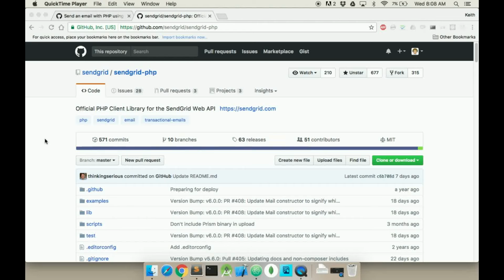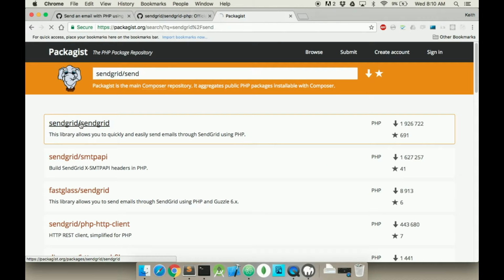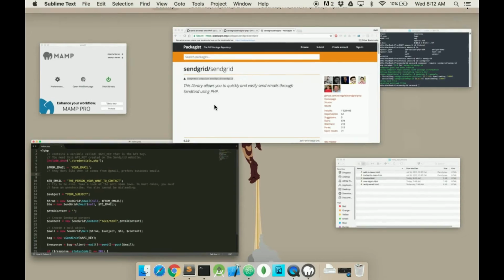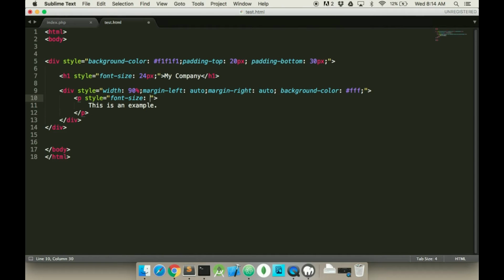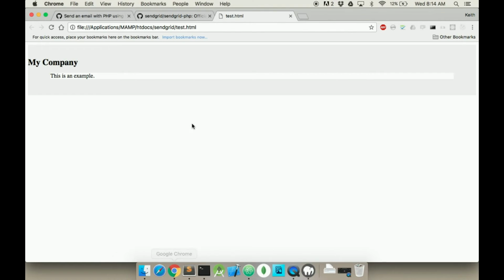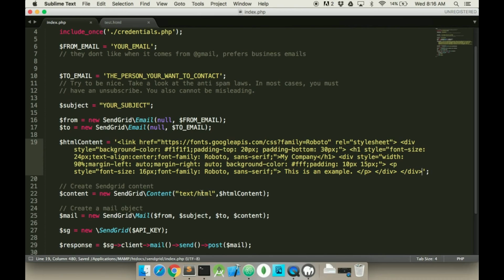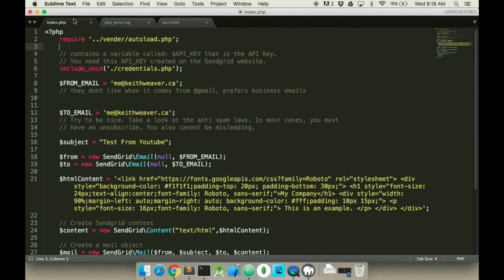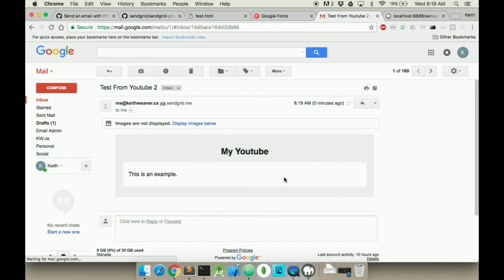Sending emails using Sendgrid with PHP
Demo of using the Sendgrid email service with PHP.